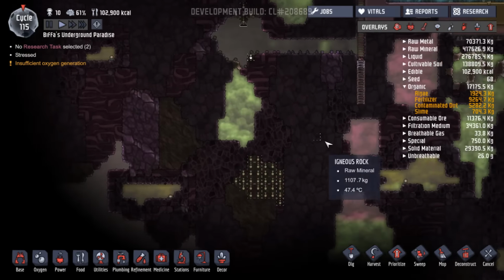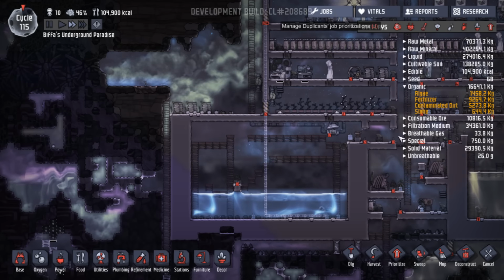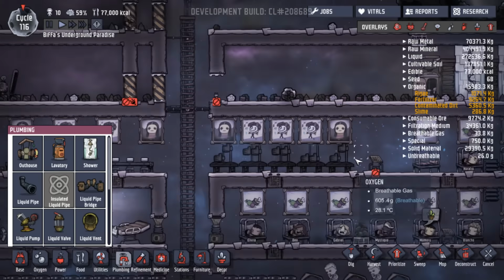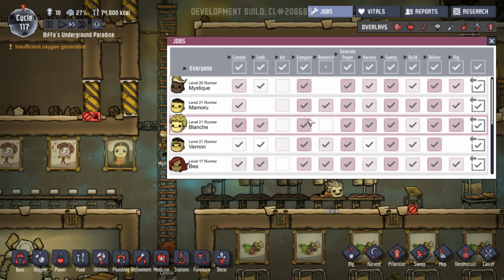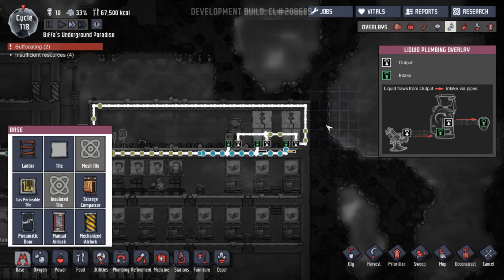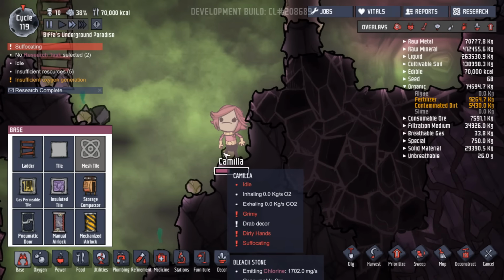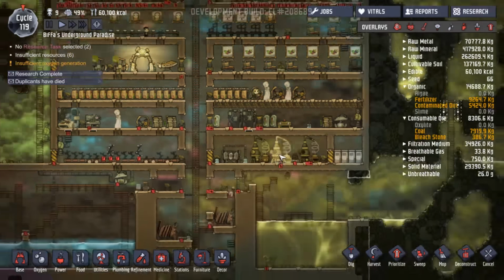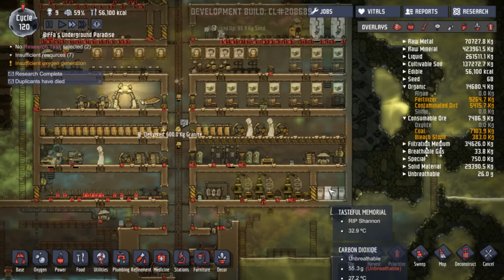Oxygen Not Included (ONI) Gameplay - CHEATY PLUMBING!!! Lets Play Oxygen Not Included #25 Alpha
Let's Play Oxygen Not Included (ONI): a space-colony simulation game. Manage your colonists and help them dig, build and maintain a subterranean asteroid base. A Space-Nerd Sim!! Enjoy :-)

Be sure to follow me for more Oxygen Not Included (ONI) gameplay. I am having a blast with my Let's Play of Oxygen Not Included & discovering all the new mechanics. From Klei Entertainment, the dev's behind the massive hit Don't Starve.

Roadmap

Buried Artifacts
Mysterious objects hidden in the world that may help or harm you